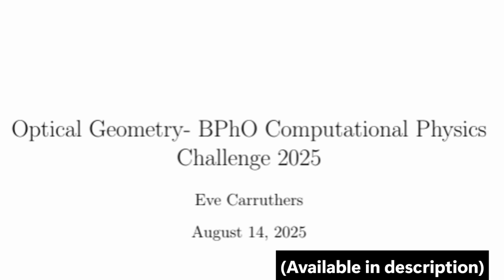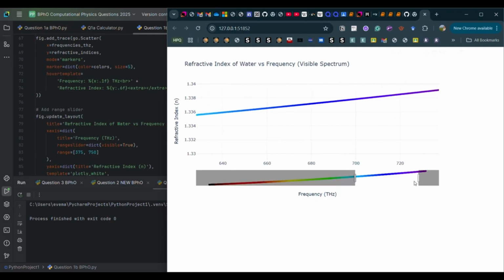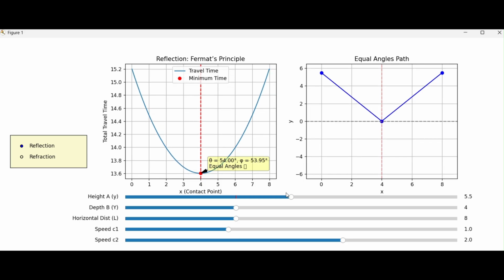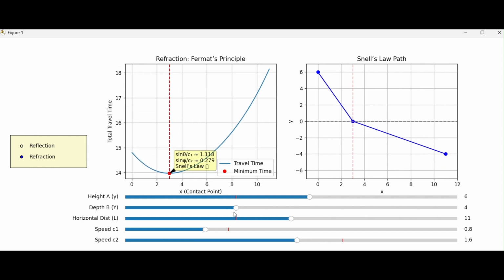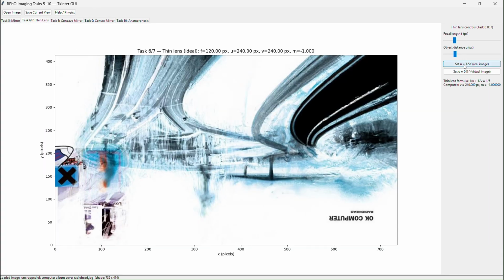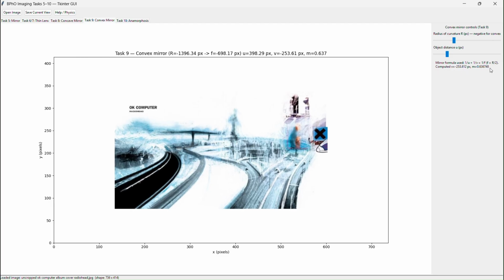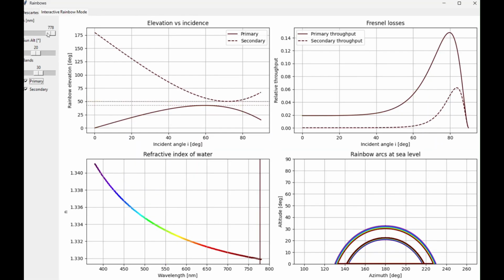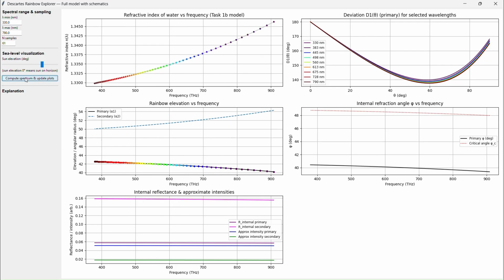BPhO Computational Physics Challenge 2025 Optics Eve Carruthers